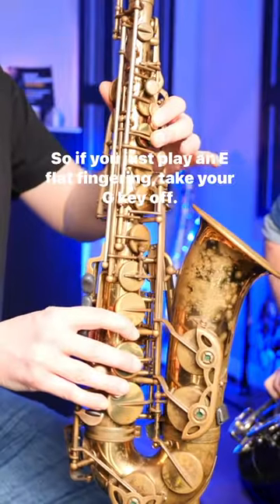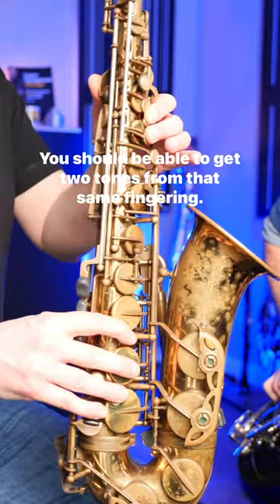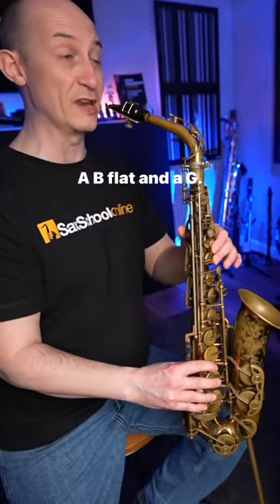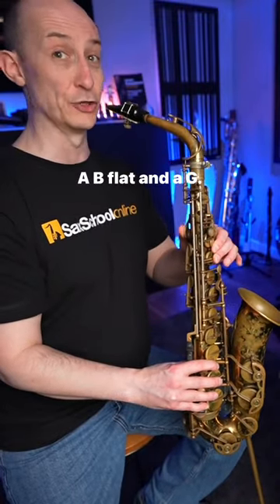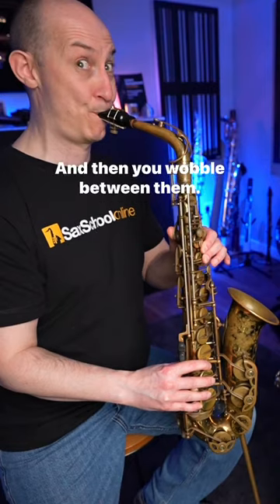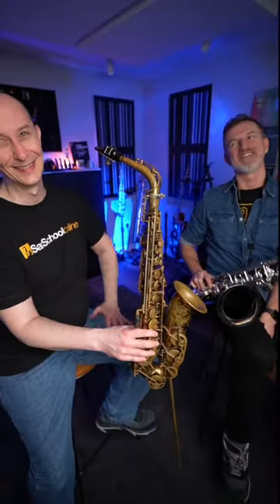The Texas Wobble on saxophone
Have you tried the Texas Wobble on sax? Here's how!